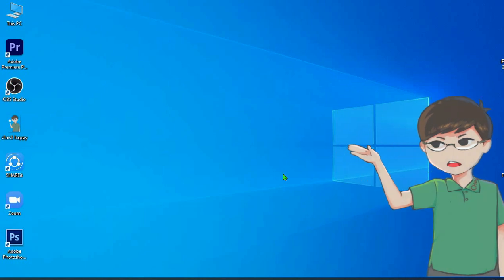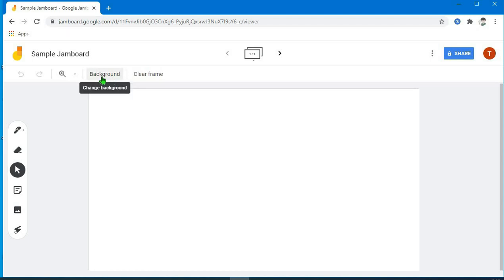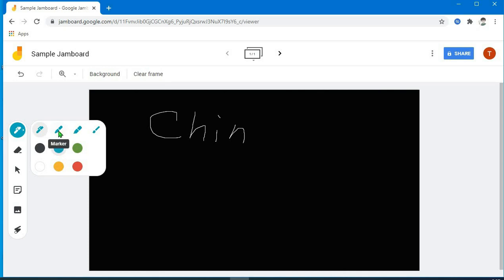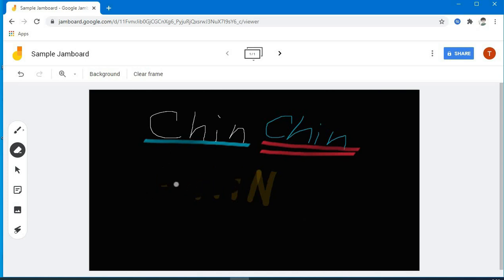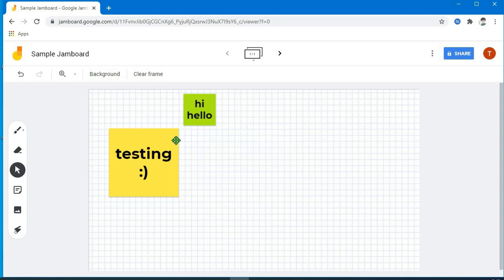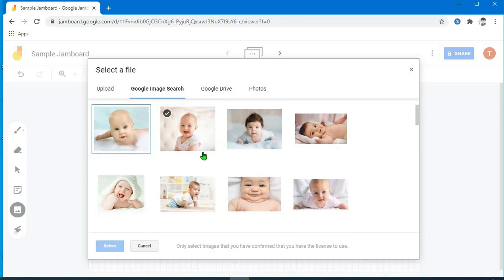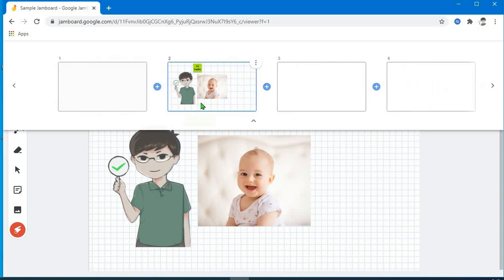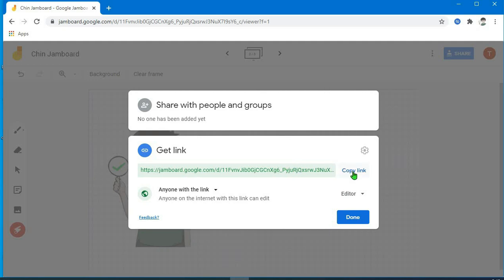How To Use Google Jamboard | Tagalog Tutorial Video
In this video, I will show you how to use Google Jamboard, a new digital collaborative whiteboard available now in the G Suite.

Video clip used in intro:
Gerardo Ahumada Olivares from Pexels
Pressmaster from Pexels
Tunnel motions from Pexels